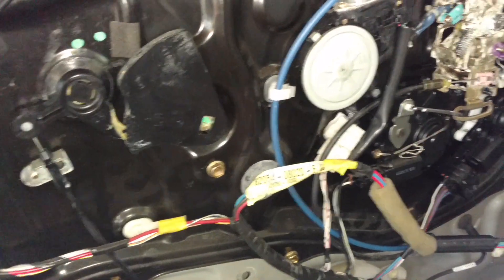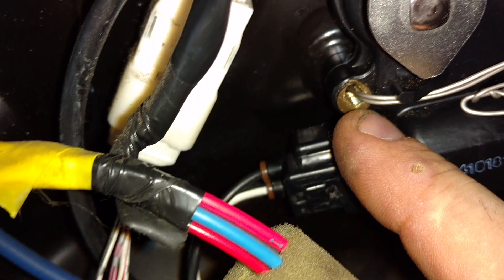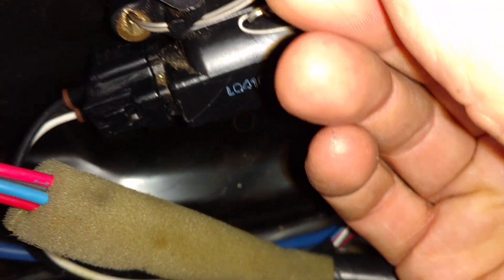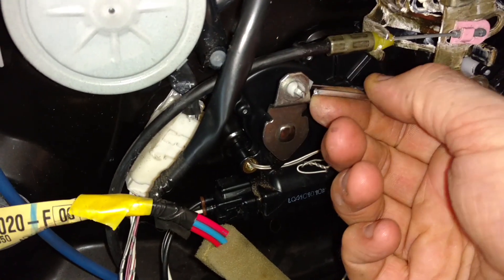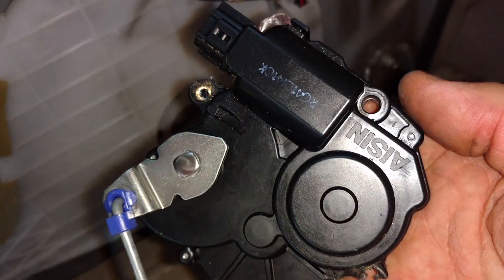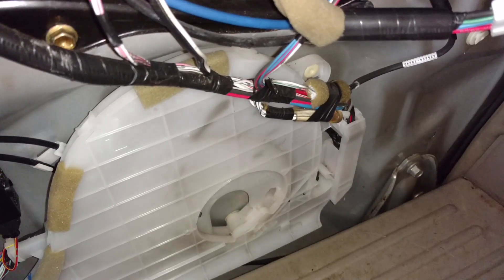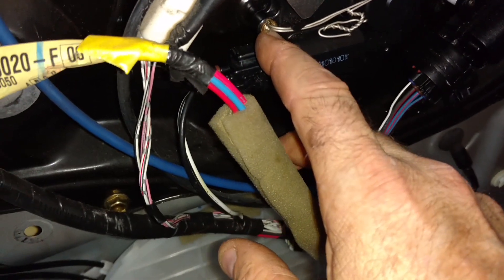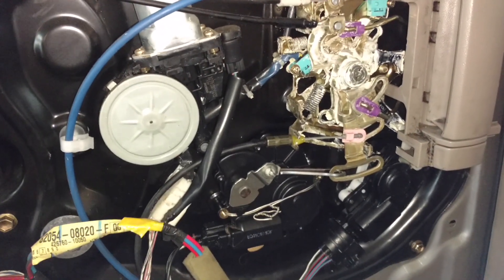2005 toyota sienna sliding door latch lock actuator motor repair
remove actuator by drilling out bolts then tying back in place with wire